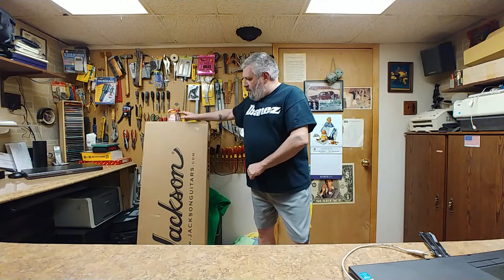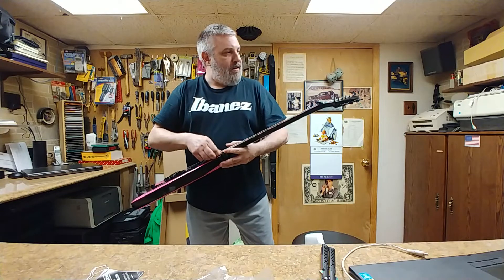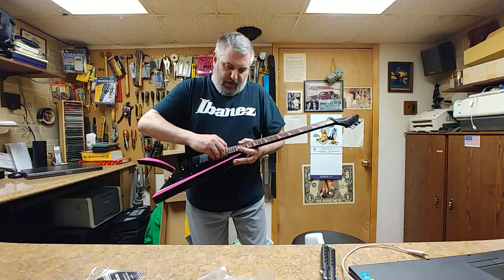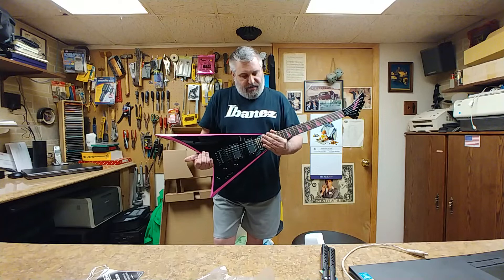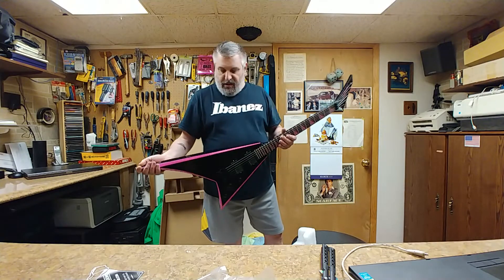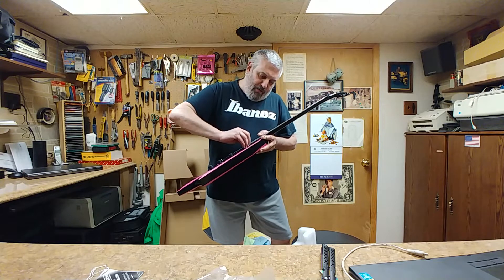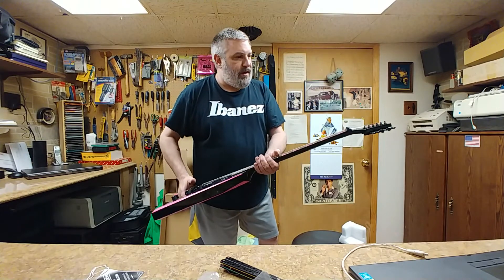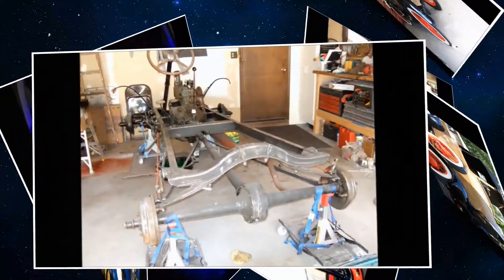A Very Special Unboxing for Someone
Welcome... This is a very special unboxing for someone very close to me. More on this later.